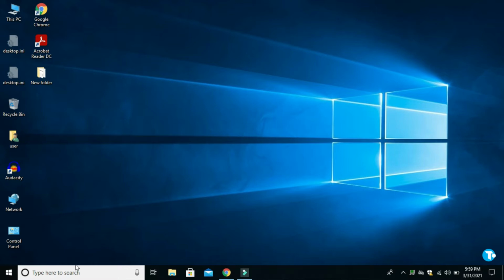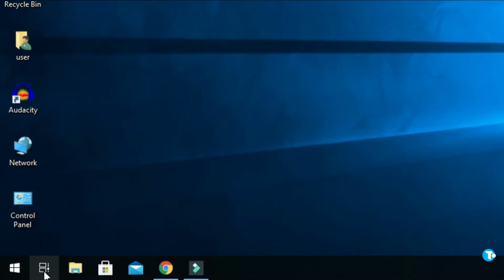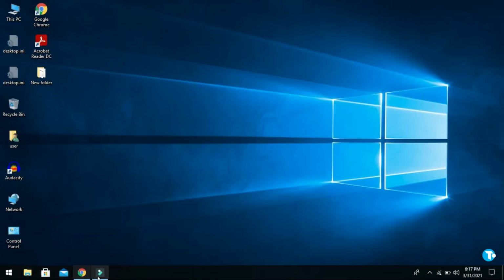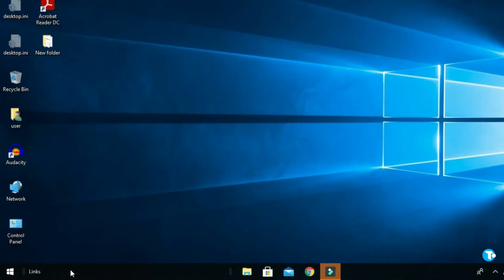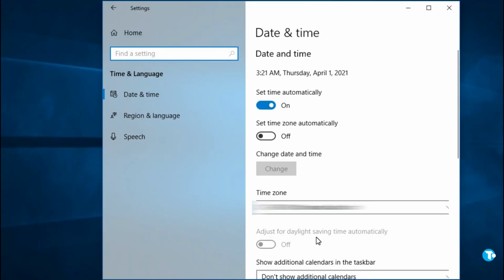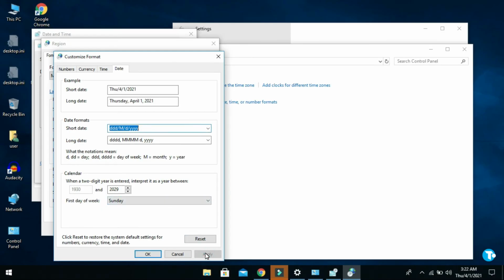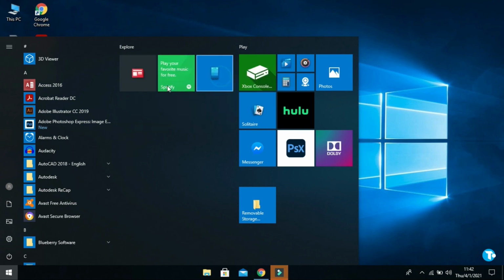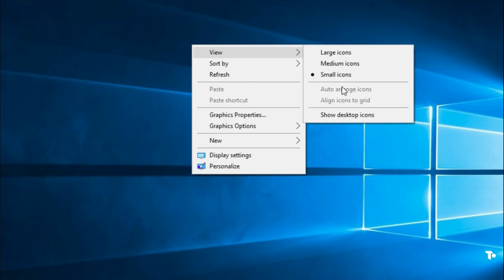CREATE SMART WINDOWS 10 | 2021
Hello whats up guys I hope you doing well, In this video I am going to tell you how to create smart Win 10 with some useful tips and tricks,
So watch this video till the end to turn your laptop or Pc awesome and stylish.

                                                                                                                      Thanks,